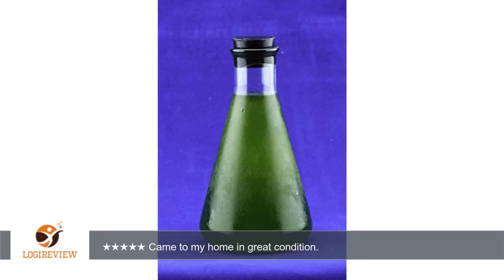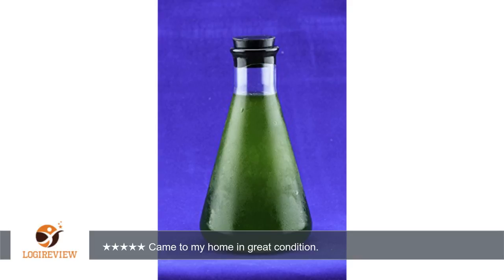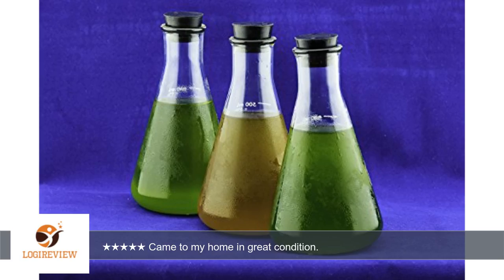AT Plankton Delight 5X Concentrate - Live Marine Phytoplankton Food for Fish, Bivalves, Corals,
Review about   AT Plankton Delight 5X Concentrate - Live Marine Phytoplankton Food for Fish, Bivalves, Corals, Rotifers, Copepods and other Aquarium Tank Animals